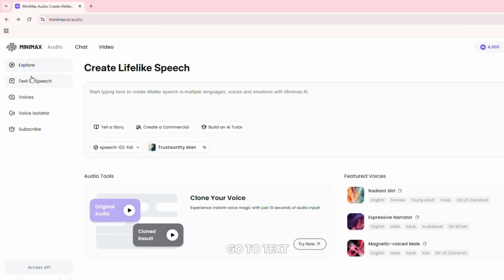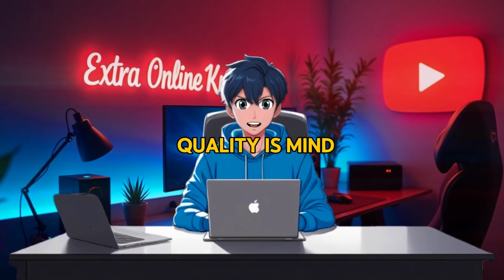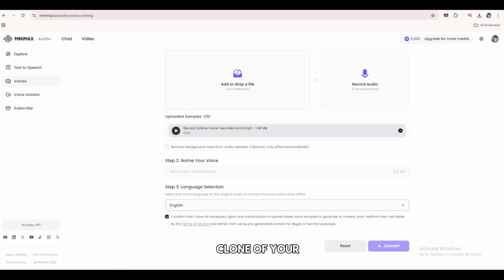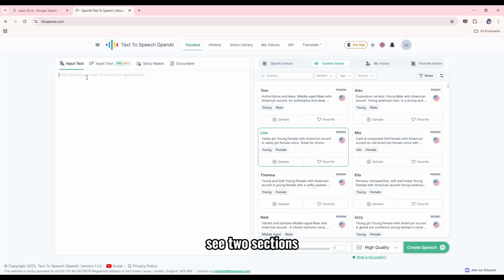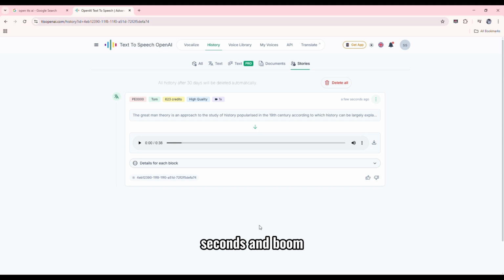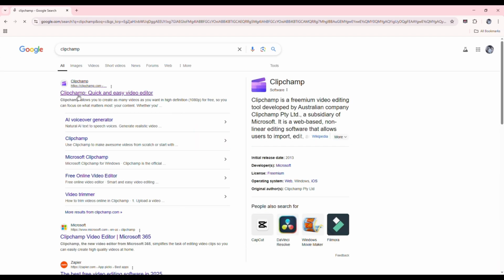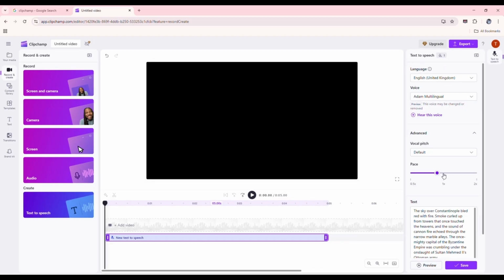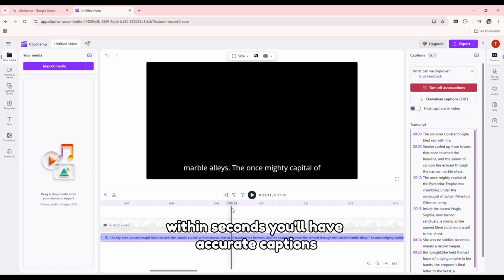I Found Free AI Text to Speech & Best Realistic AI Voice Generator Tools (Better & Unlimited)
Tired of ElevenLabs being limited or paid? 😤 Discover 3 powerful and 100% FREE AI voice generators that offer realistic, high-quality text-to-speech for your YouTube videos, audiobooks, faceless channels, and more!

In this video, I’ll show you: ✅ The BEST free alternatives to ElevenLabs

 ✅ How to use TTS OpenAI for unlimited voice generation
 ✅ How to generate AI subtitles with Clipchamp
 ✅ How to get unlimited Indian & English AI voices with DesiVocal
 ✅ Secret tips for realistic voiceovers & monetization!

No credit cards. No fake logins. Just free, powerful tools you can use today. Perfect for content creators, educators, and YouTubers!

🔗 Tools Mentioned:
 • TTS OpenAI
 • Clipchamp
 • minimax io